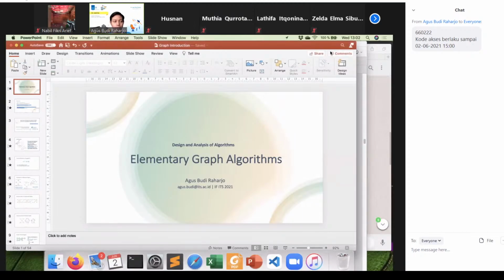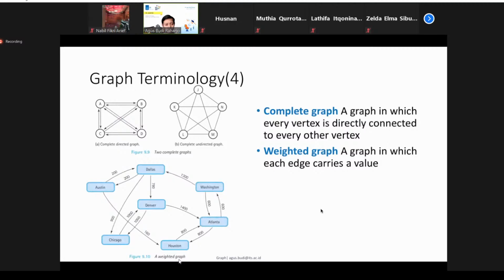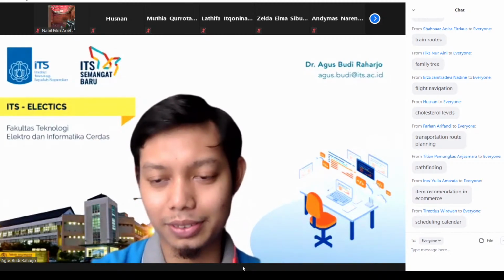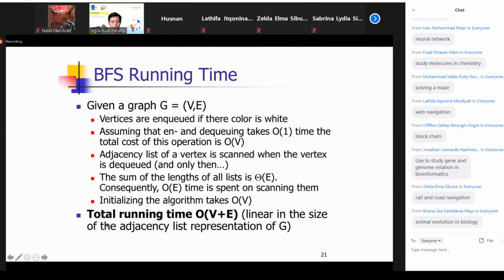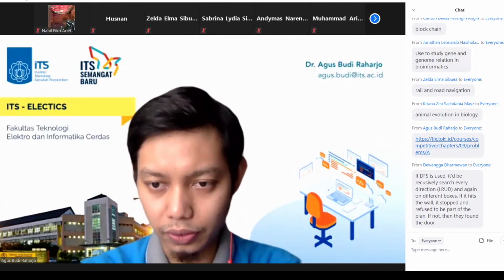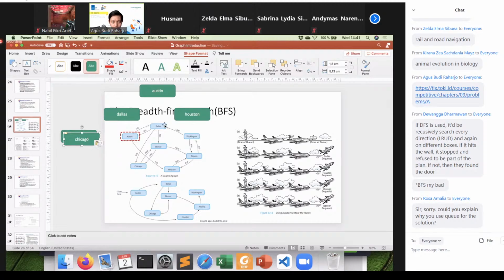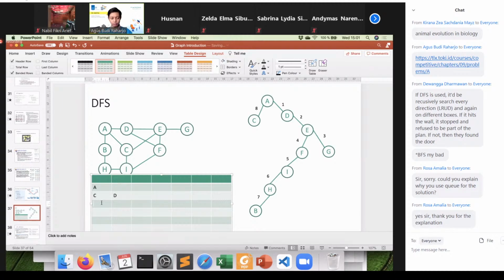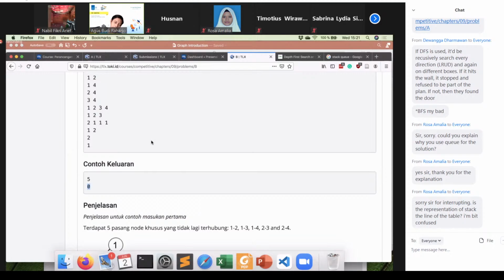PAA P12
Selamat menonton replay 😁